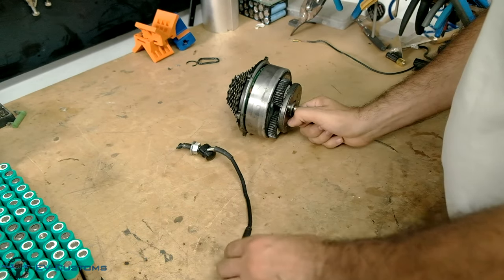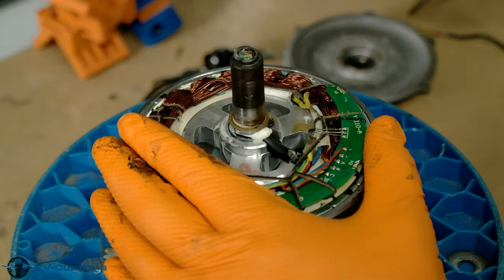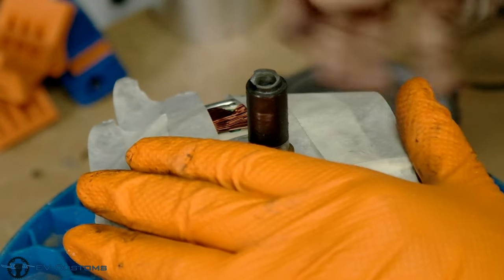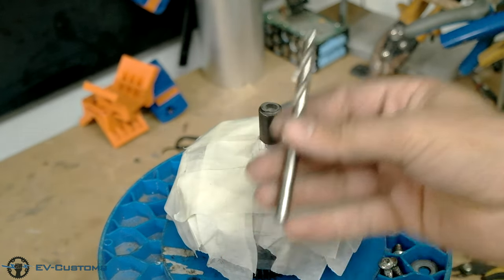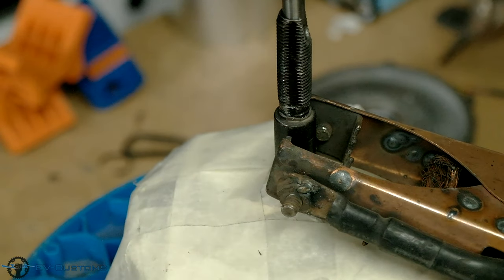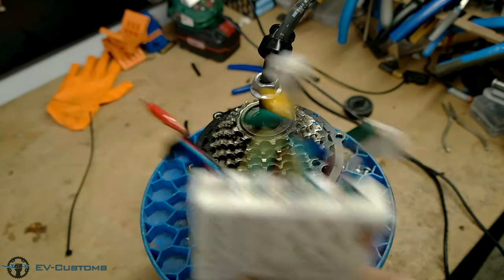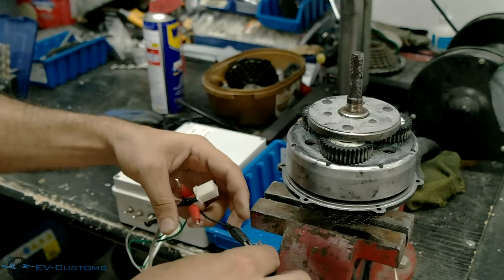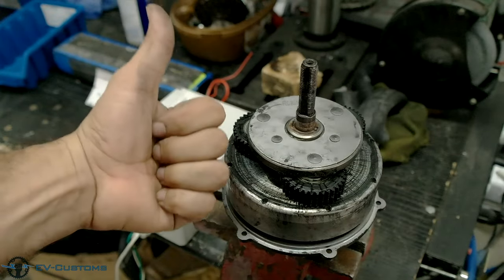Broken Hub Motor Axle ( Axle and Hall Sensors Repair )